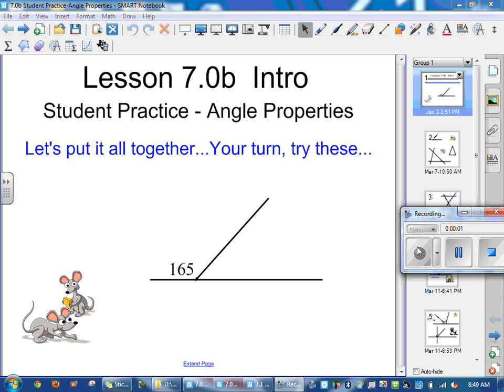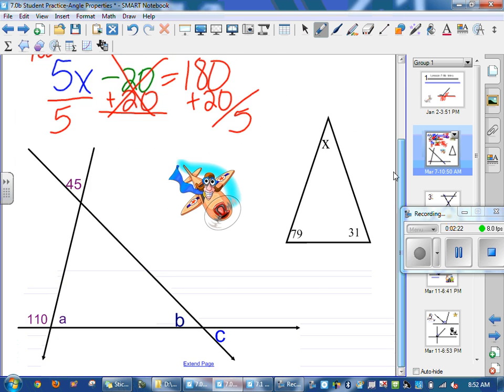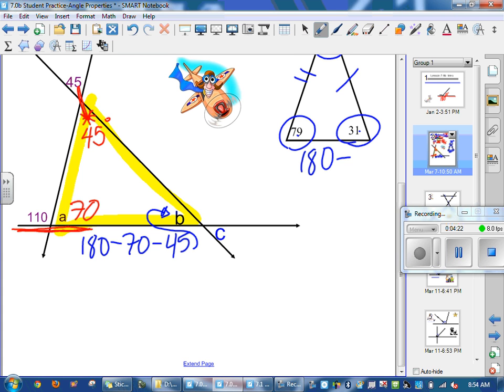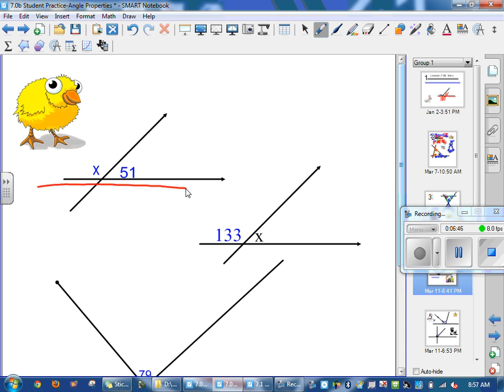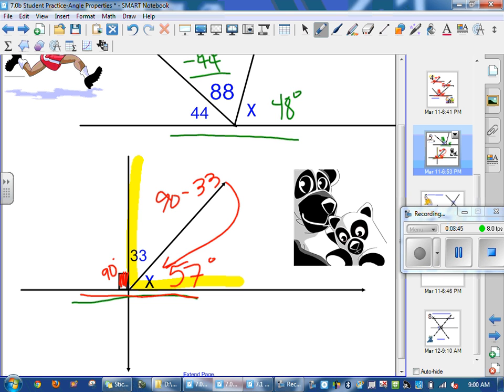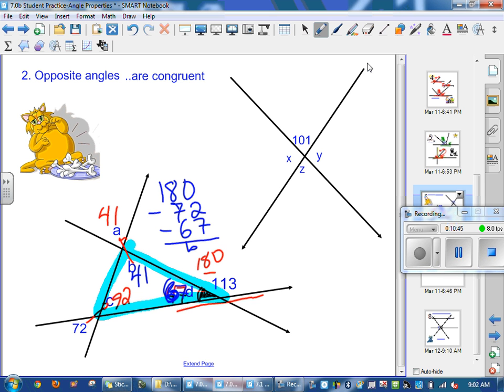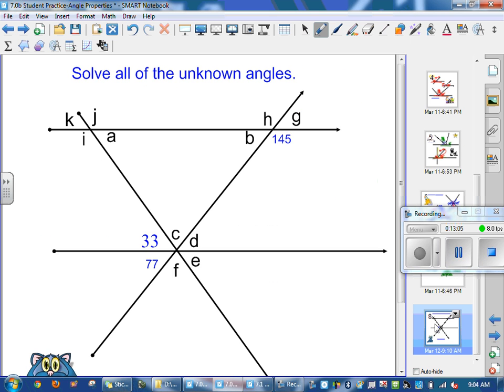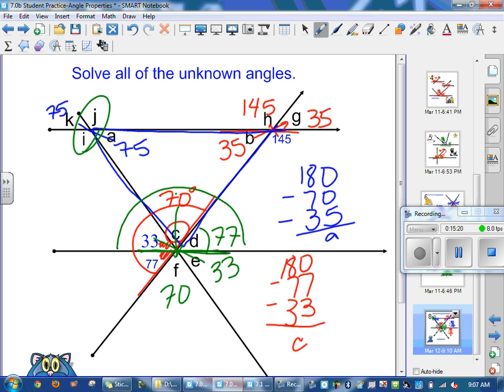2015 U7 7 0b Student Practice with Angles